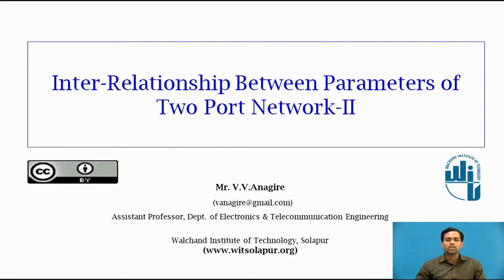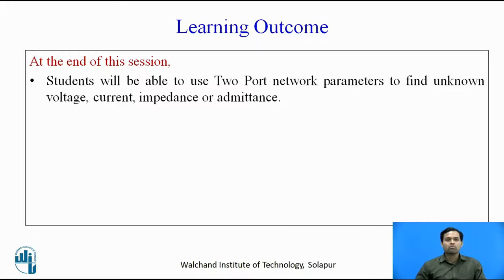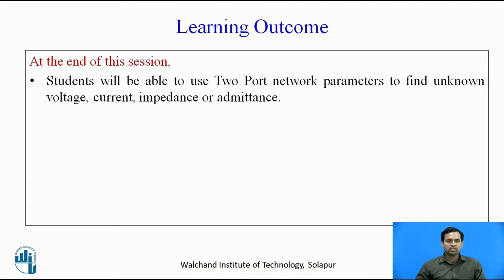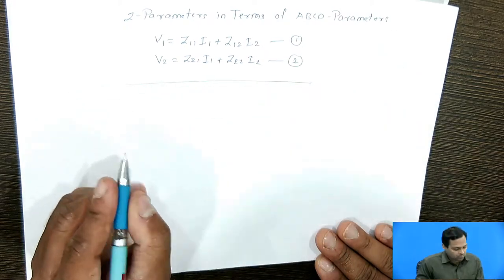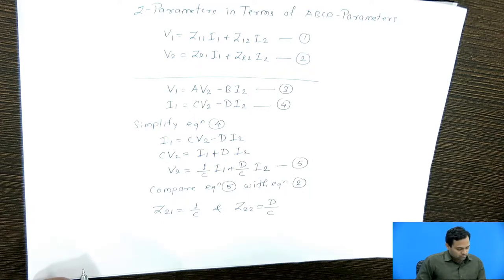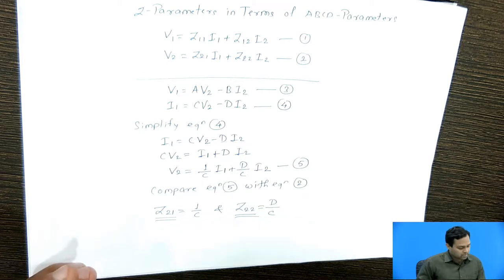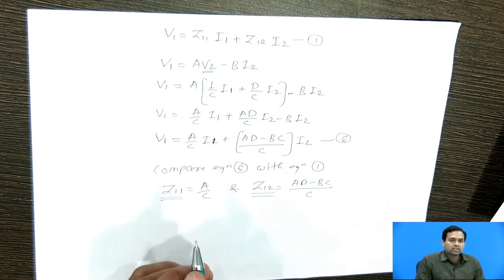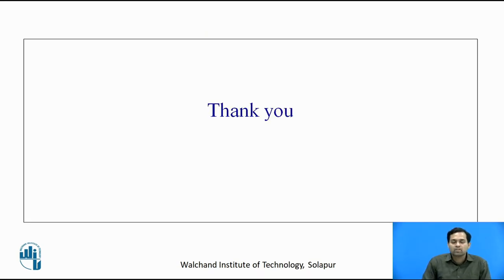Inter-Relationship Between Parameters of Two Port Network-II